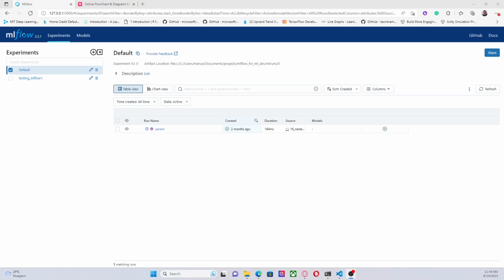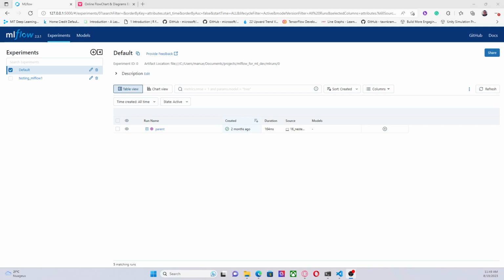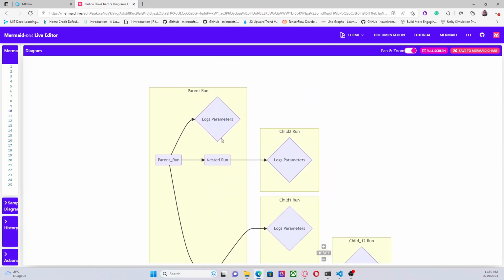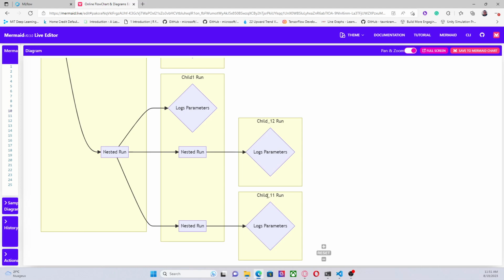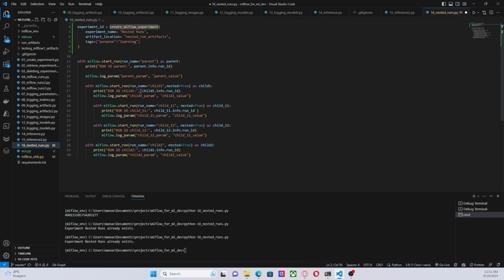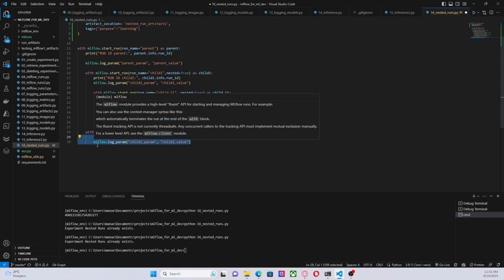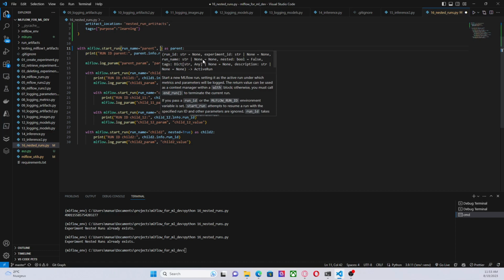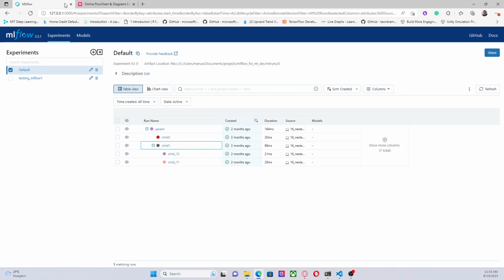16. Nested Runs in Mlflow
In this video, we explore nested runs within MLflow experiments. Follow along as we guide you through each step, from setting up your environment to crafting intricate nested runs.